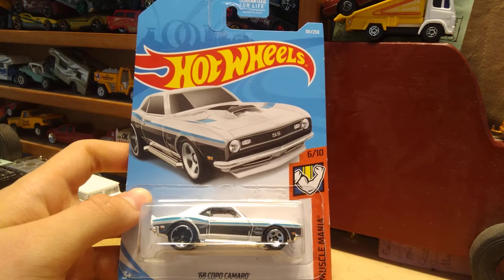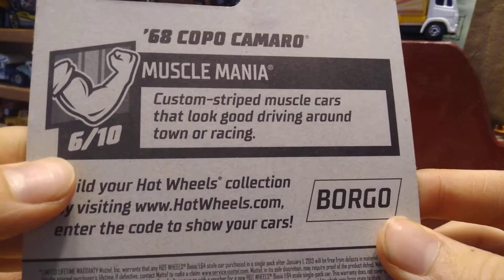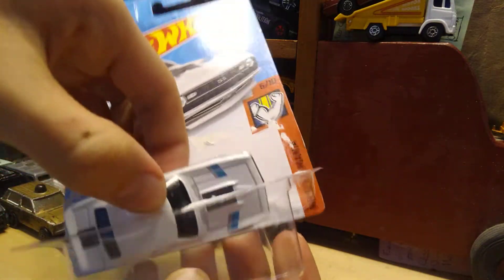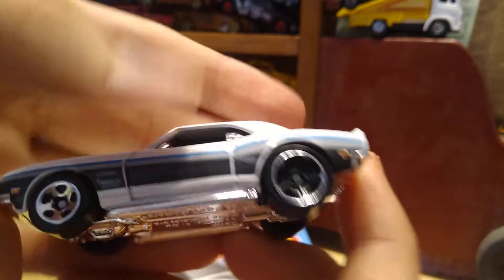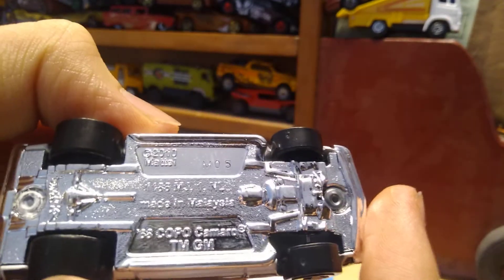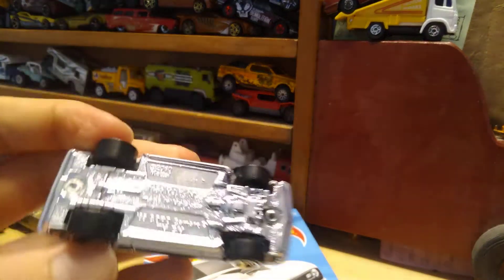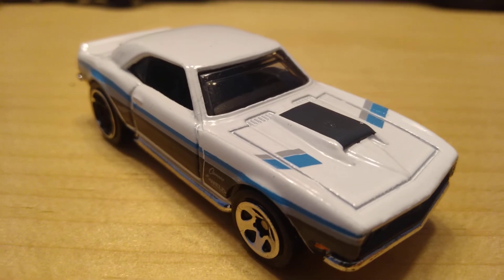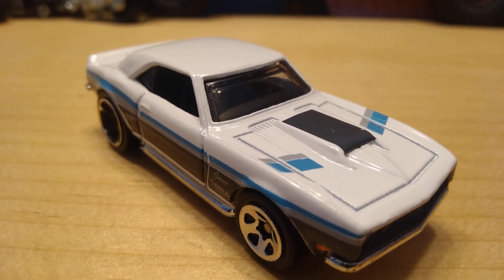2019 Hot Wheels '68 COPO Camaro Muscle Mania #6/10 HW toy muscle car Unboxing and Review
Today on the Sam's Diecast channel we unbox my Dad's 2019 HW. It's a 1968 COPO Camaro, #6/10 from the 2019 Muscle Mania series with MC5 rims on the back and 5SP wheels in the front.

The COPO Camaro was released by Chevrolet as a more advanced and stronger Camaro and it sold really well.